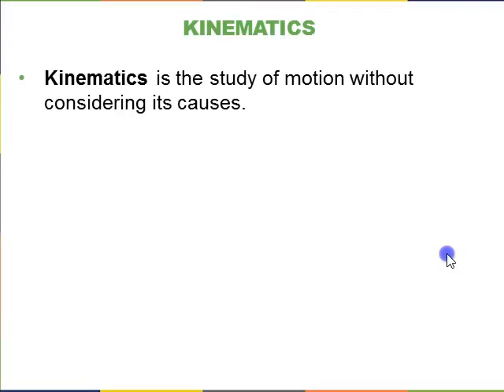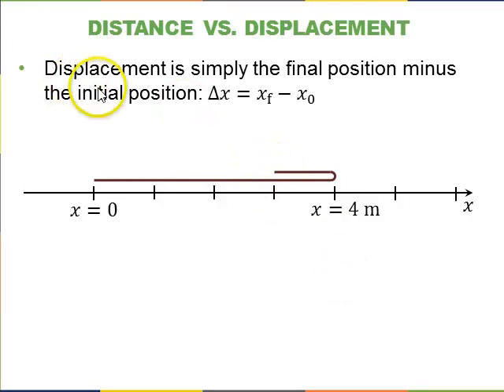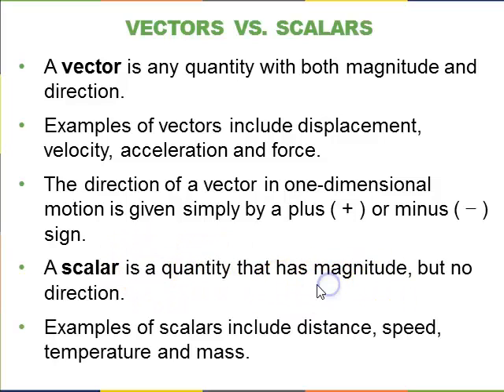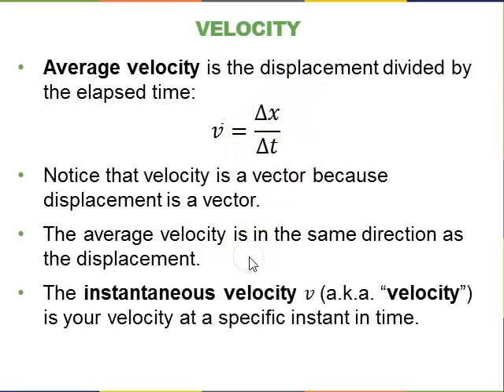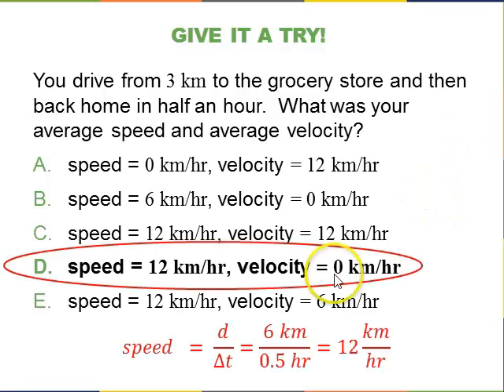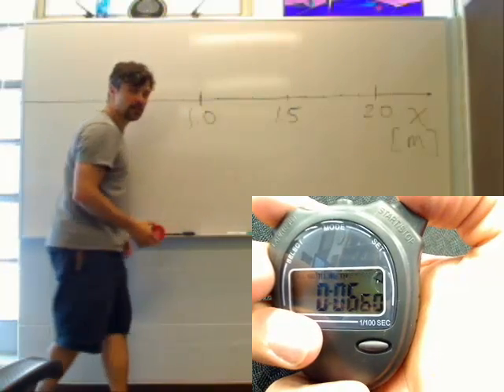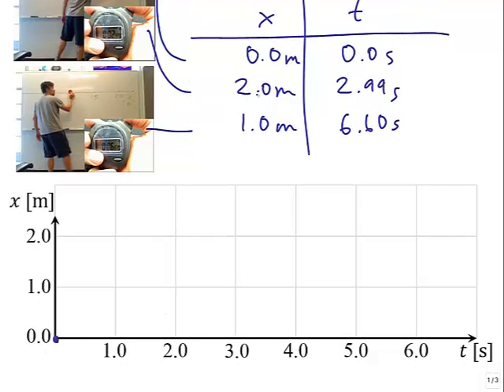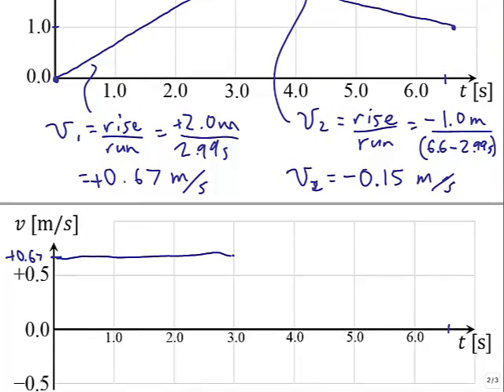Primer Lesson 3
3rd Video in a series from "Introduction to Physics Primer", based on a free online physics textbook called "College Physics" by Urone and Hinrichs.